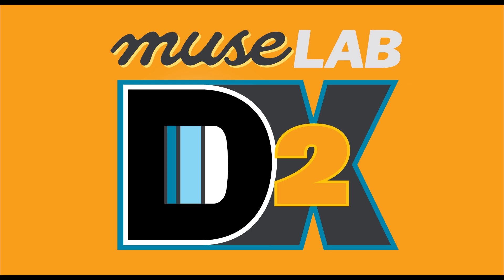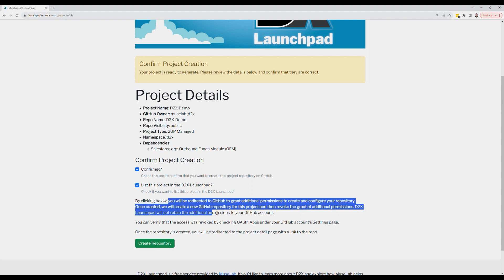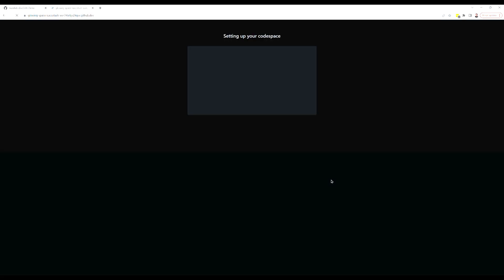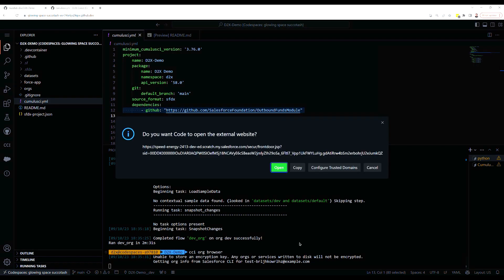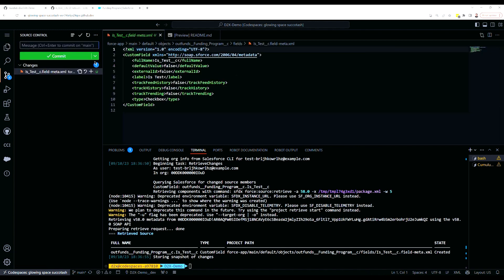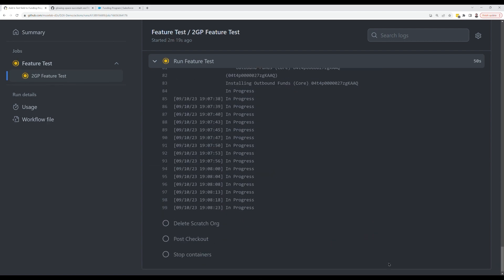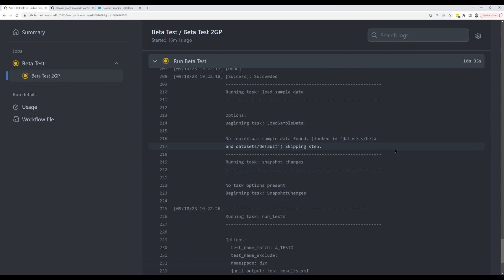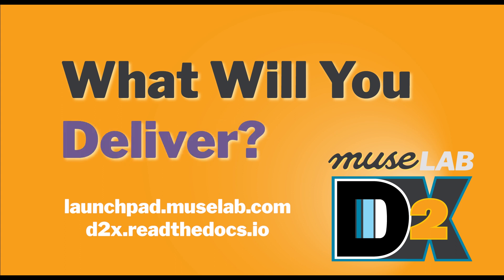Introducing D2X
D2X is a new open source Salesforce DevOps project that makes it easy to run Salesforce development projects on GitHub in line with the Salesforce Well-Achitected principle of Adaptable (Resilient and Composable).

Watch as Jason Lantz, MuseLab CEO and creator of D2X, demos using MuseLab's D2X Launchpad to create a new GitHub repository for a 2GP extension package, developers changes in a scratch org using GitHub Codespaces, run feature and bet builds in GitHub Actions, and finally create the first production release of the package.

All of this with just a GitHub account and a web browser.

d2x.readthedocs.io